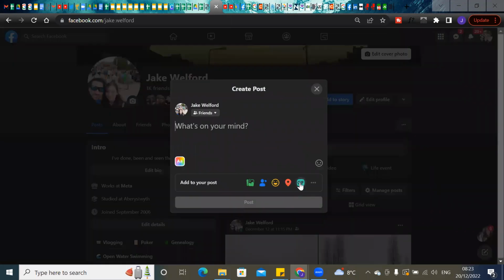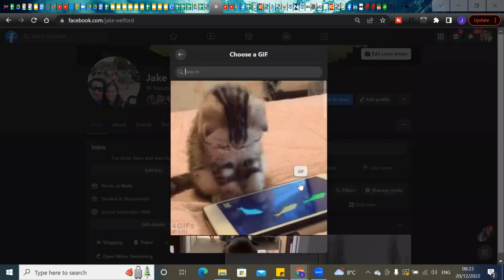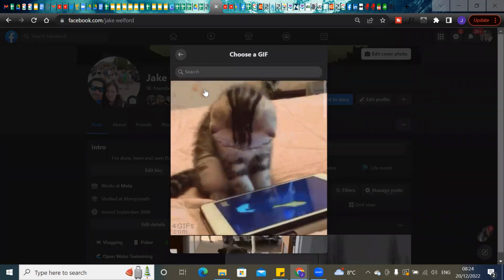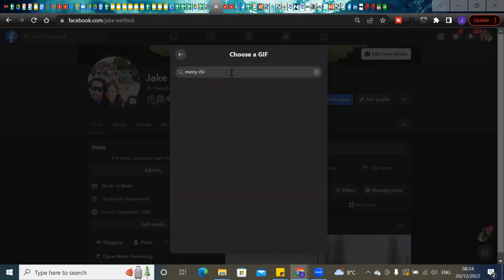How to Post a Meme on Facebook (by Facebook Staff)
How to Post a GIF on Facebook by Facebook Staff

In this video I show you how to easily post a GIF or Meme on Facebook. I show you step by step how to do this in this how to tutorial video.